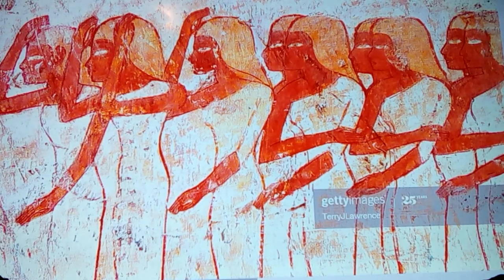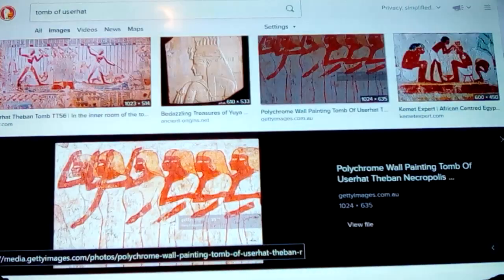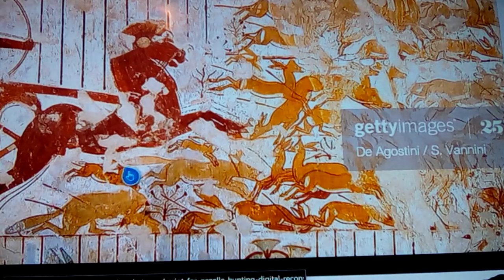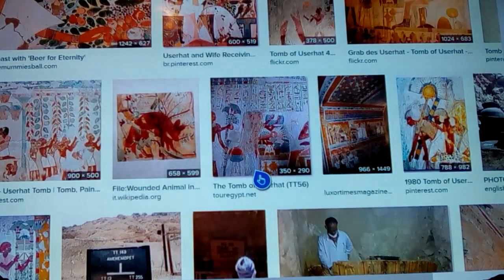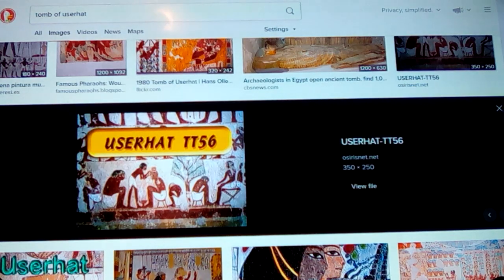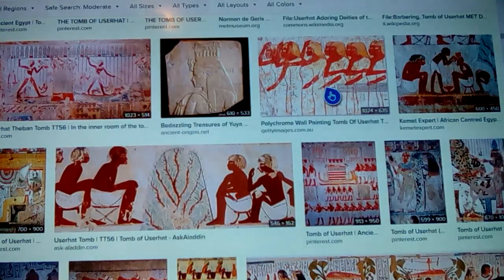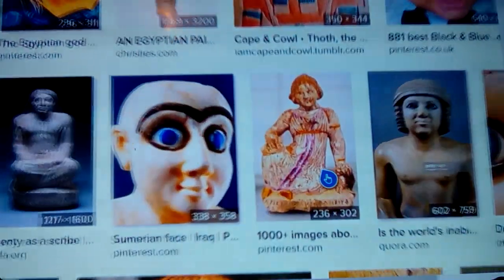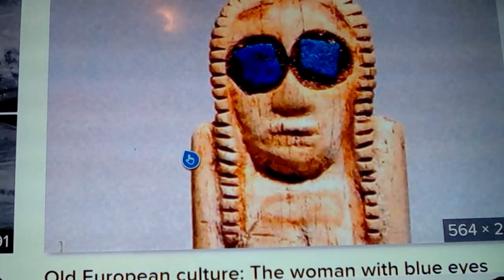Userhat tomb: 18th Dynasty noble scribe TT56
Here we discuss and show the tomb paintings in the tomb of Userhst, a 18th Dynasty noble, notable scribe and overseer of the south... This tomb shows quite a few blonde and red headed portraits of the Egyptians... Also a small amount of " milky ochre" shown as pink, that is only evident in a few tombs, one of which was found last year, 4th dynasty mastaba, I did a vid on it...